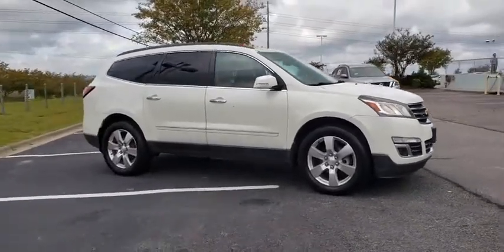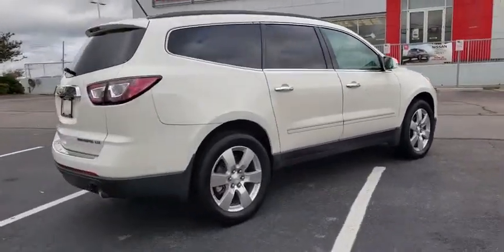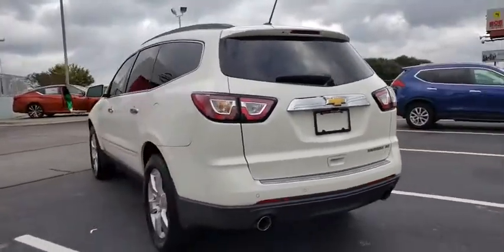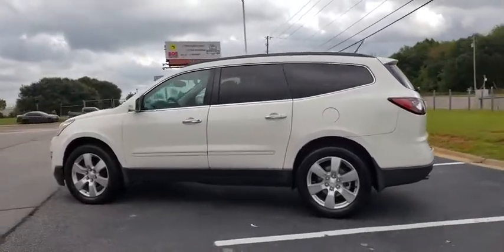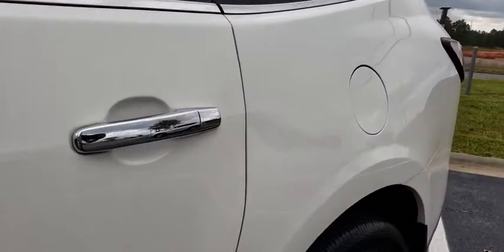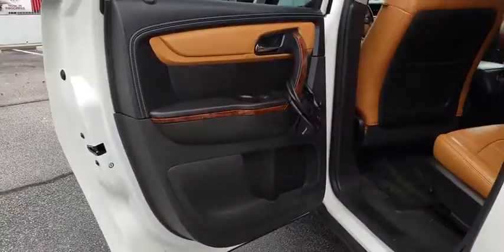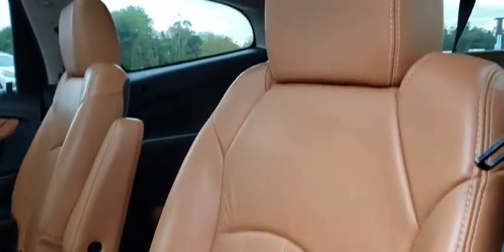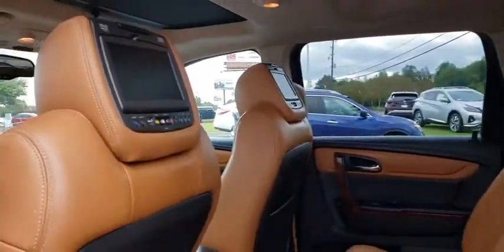2013 Chevrolet Traverse Augusta, Martinez, Evans, Grovetown, Aiken, North Augusta, SC NT100537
White Used 2013 Chevrolet Traverse available in Beech Island, South Carolina at Bob Richards Nissan. Servicing the Augusta, Martinez, Evans, Grovetown, Aiken, North Augusta, GA area.

Back Up Camera, Leather, Blue Tooth, Must See!!!, Sunroof, Power Seat, 20 x 7.5 Aluminum Wheels, 7-Passenger Seating (2-2-3 Seating Configuration), 8-Way Power Driver Seat, 8-Way Power Passenger Seat Adjuster, Blind Spot Sensor, Delay-off headlights, Front dual zone A/C, Fully automatic headlights, Heated & Cooled Driver & Front Passenger Seats, Heated door mirrors, Heated front seats, Memory Package, Memory seat, Panic alarm, Power driver seat, Rear Park Assist, Rear Power Liftgate, Security system, Spoiler, Steering wheel mounted audio controls, Universal Home Remote. White 2013 Chevrolet Traverse LTZ FWDbrbrAwards:br  * 2013 IIHS Top Safety Pick